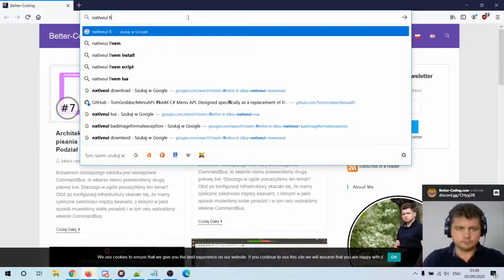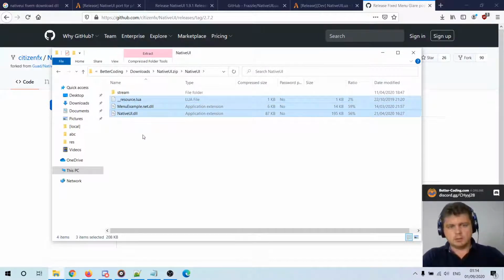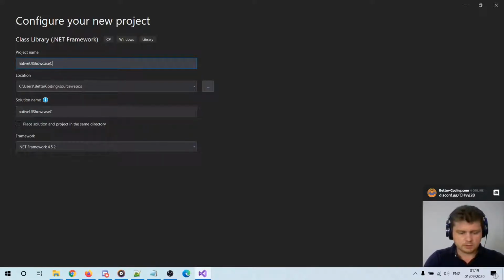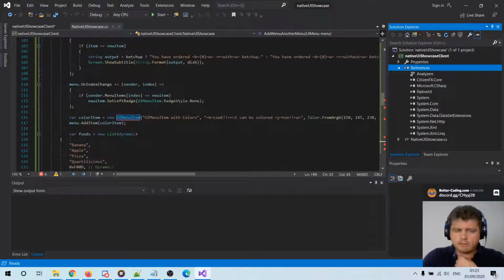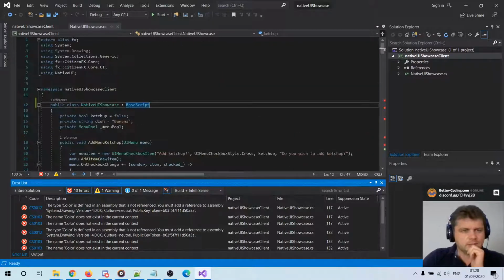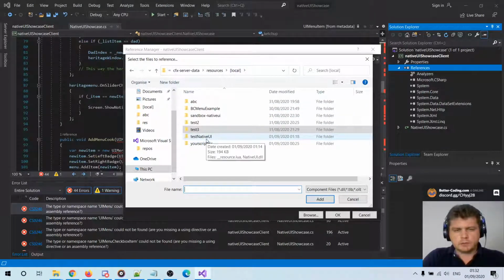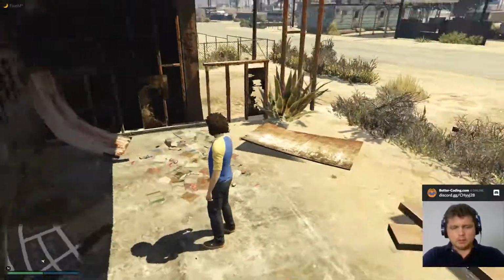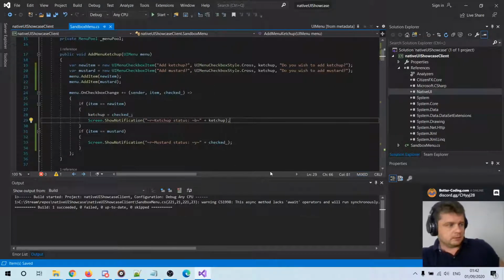FiveM & C#: NativeUI showcase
Here you can find NativeUI compatibile lith FiveM